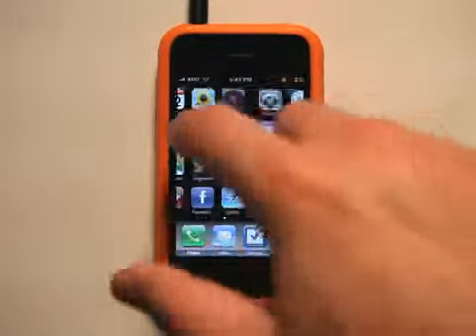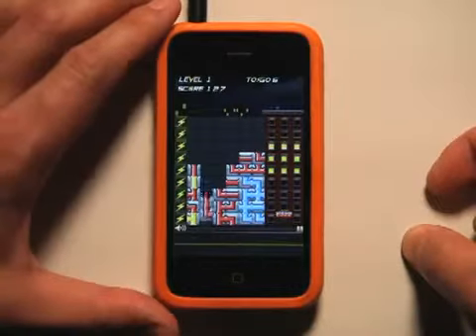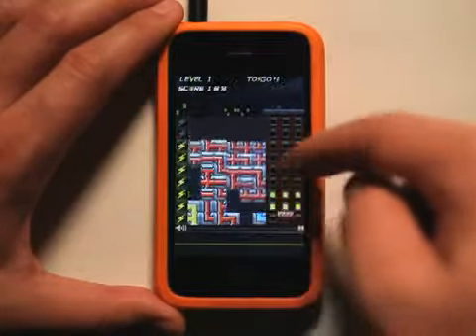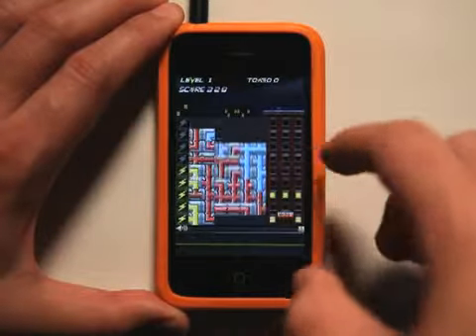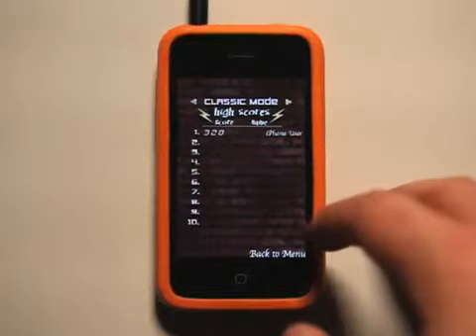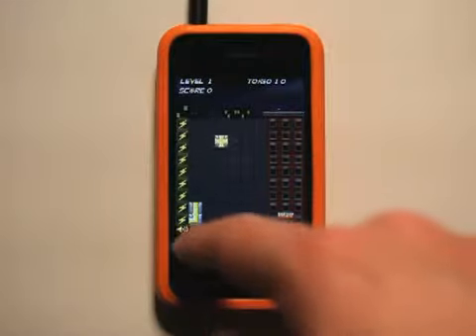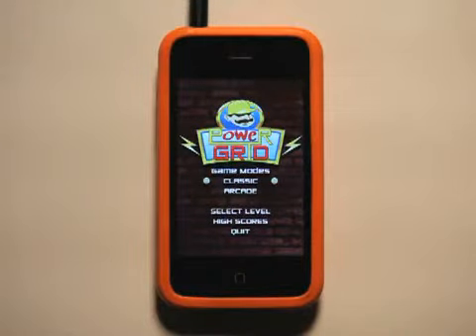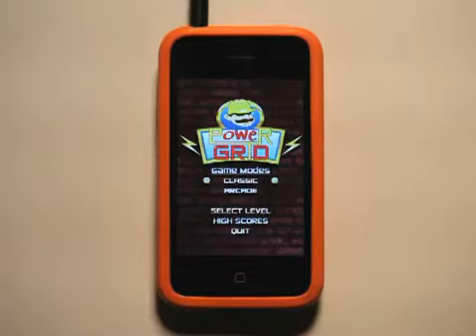Powergrid iPhone App Review1970